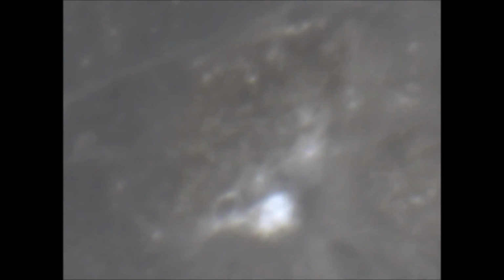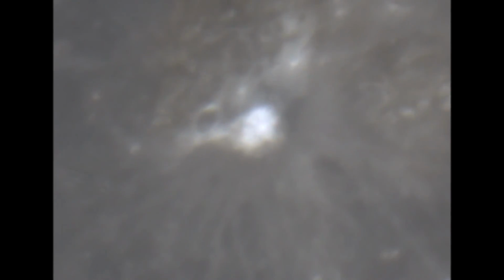Strange Lights and Path On The Moon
Close Video Footage of the Moon's Surface. 54 frames per second. BIG FILES but well worth it.